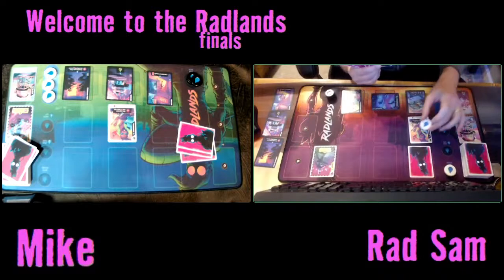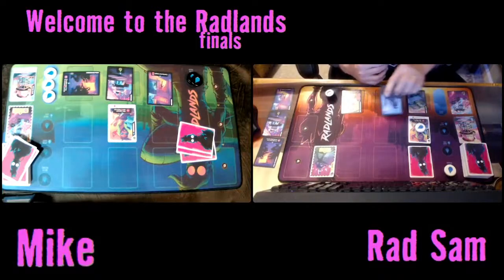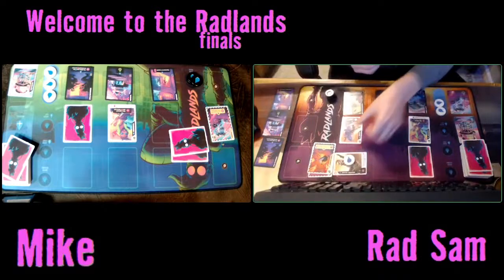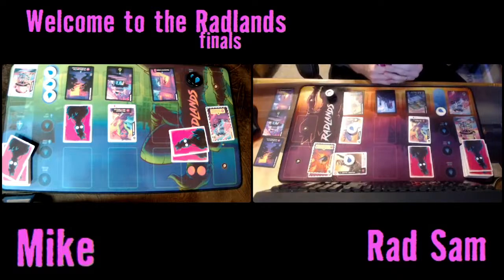Radlands: Welcome to the Radlands! FINALS part 1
Welcome to the Radlands!
-a build phase tournament event-
The FINALS.
Rad Sam VS Mike

This one is for all the water...

This video is part 1 of the Finals for this event, we had a problem with the stream at the 16:11 mark. Once we recovered the stream resumed.